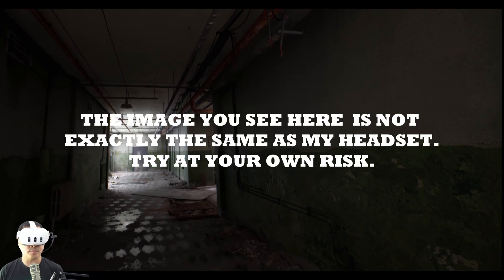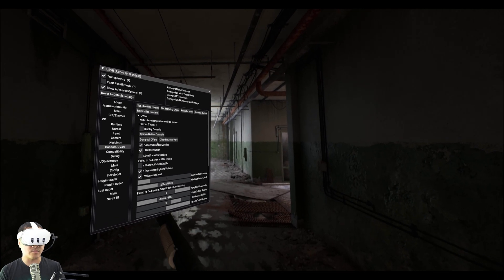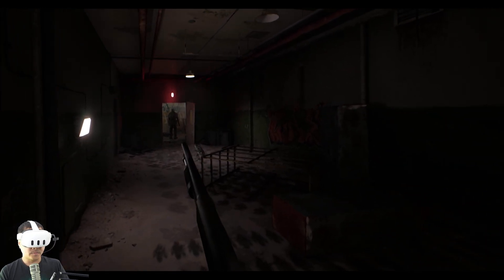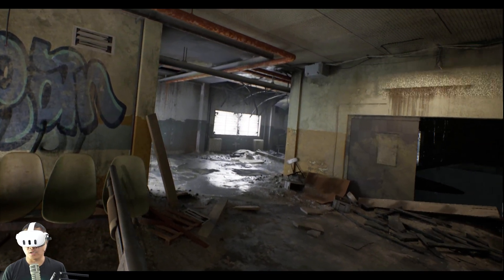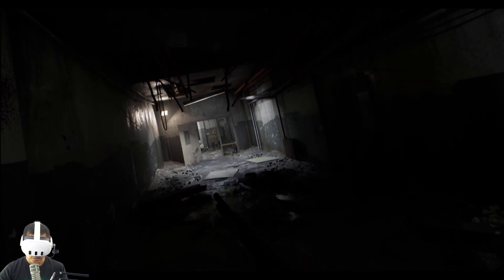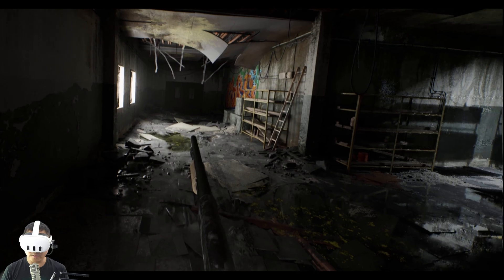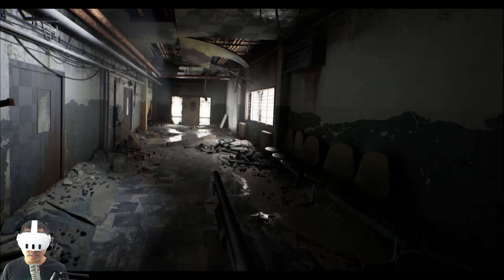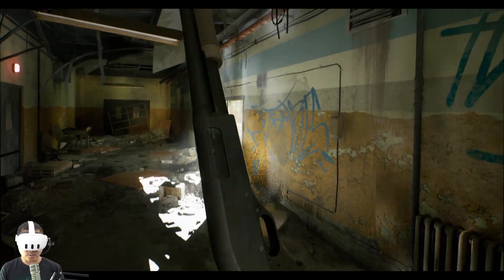This Unreal Engine 5 VR Mod RTX 5090